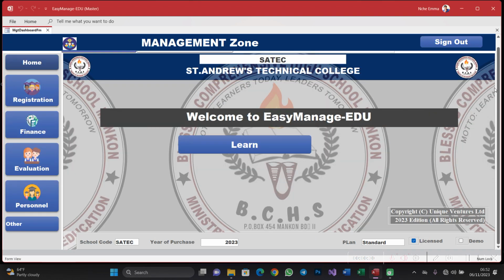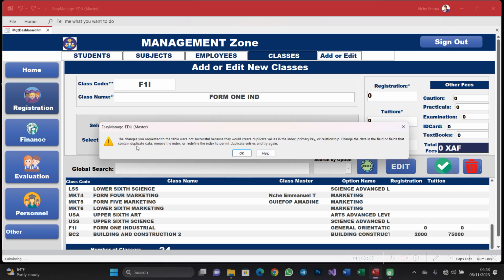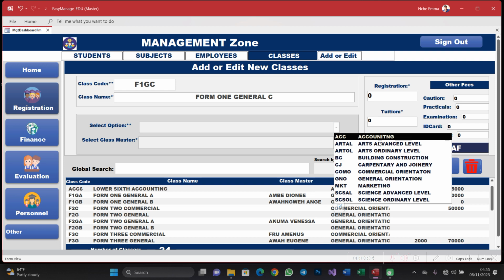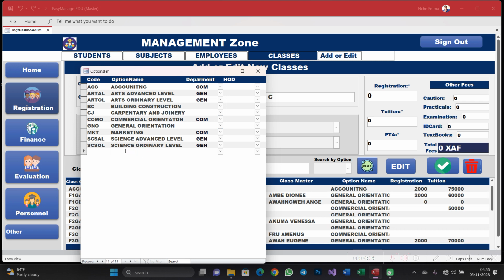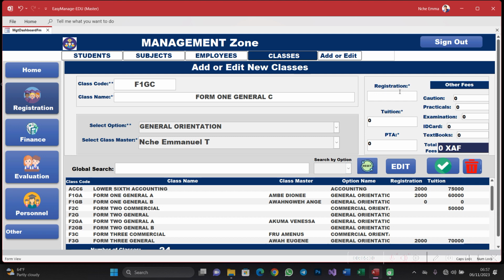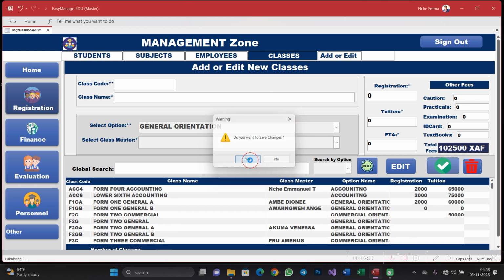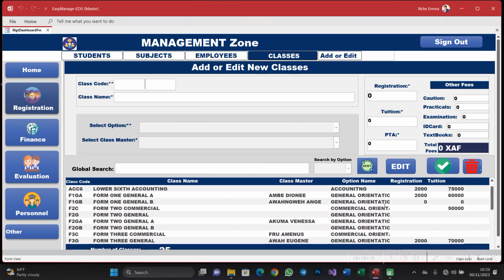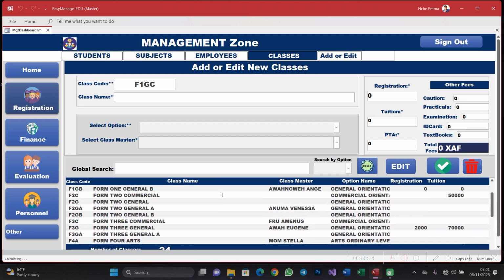03 How to Register or edit Classes on the EasyManage-EDU School Management Software